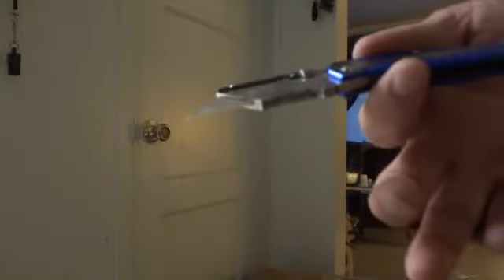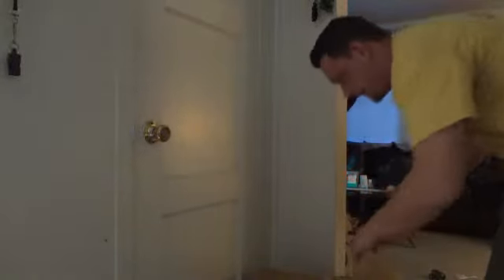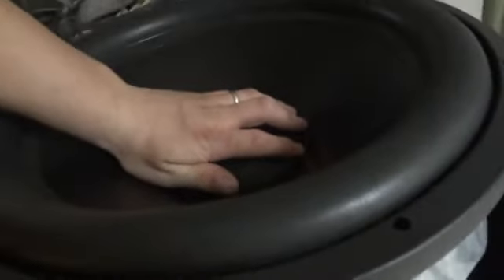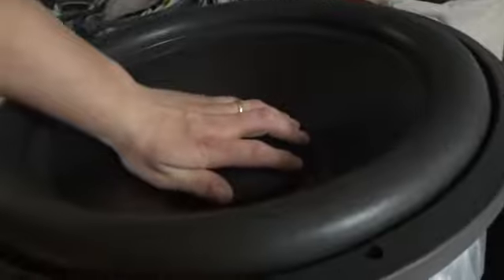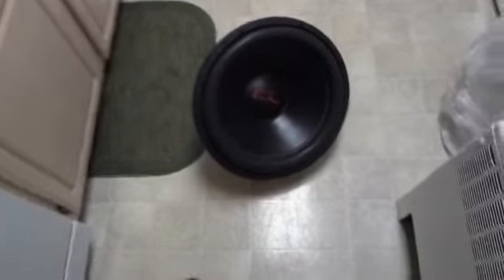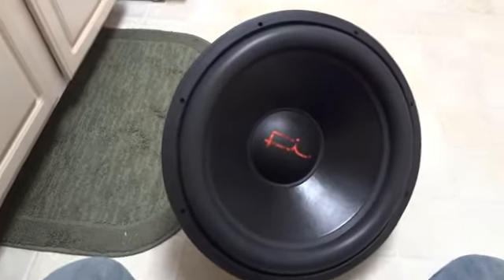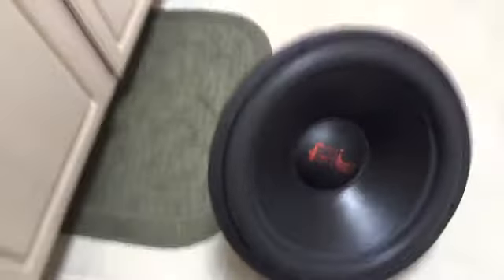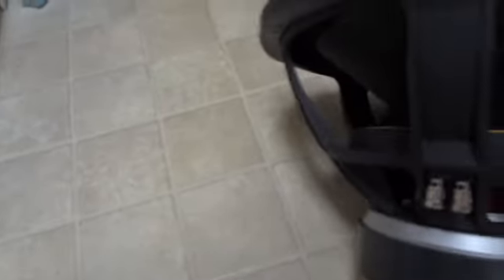Fi Sp4 18 Unboxing Vid!!!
Sorry for the long video and the shakiness, and me having a nasty cold the day i did the unbox vid but you guys get the point.